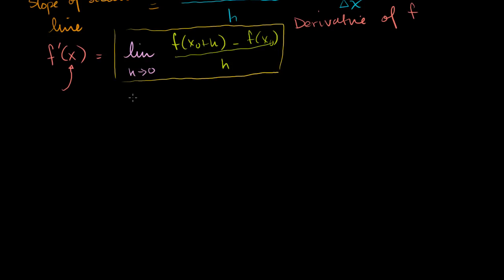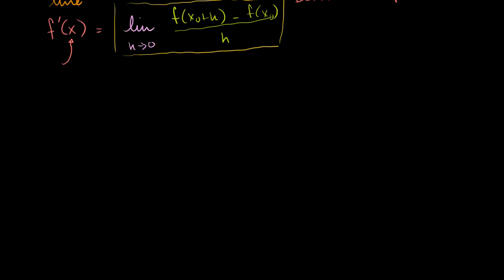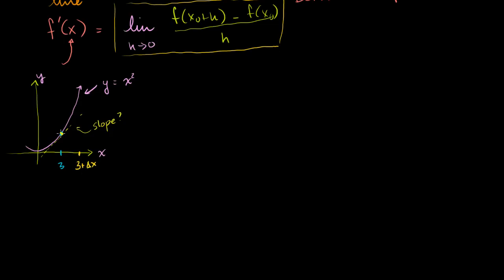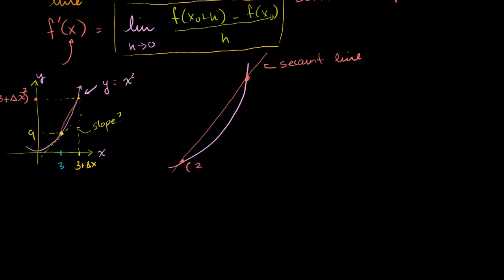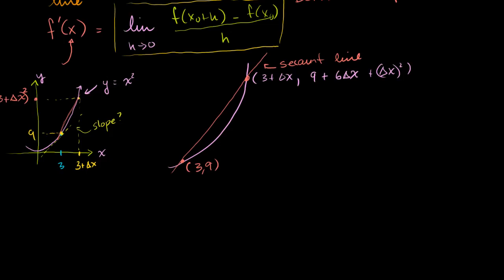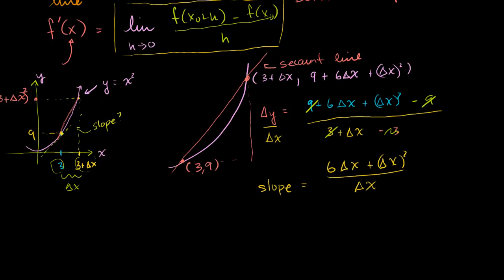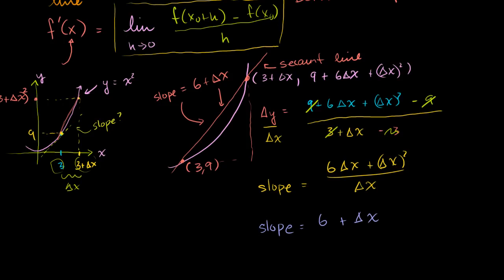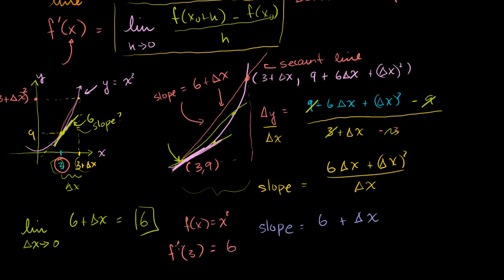Calculating slope of tangent line using derivative definition Differential Calculus 9@9@9